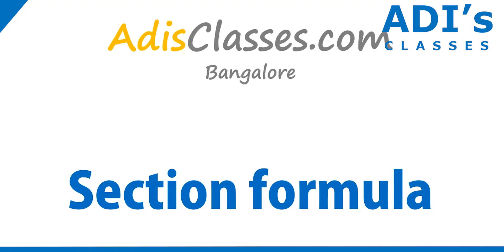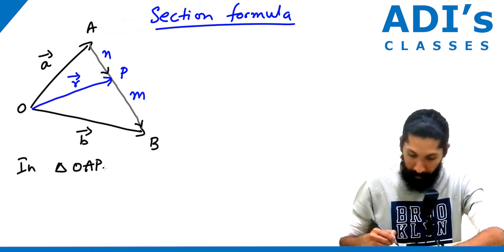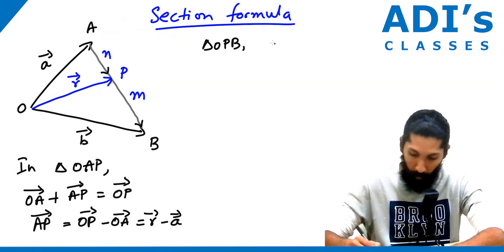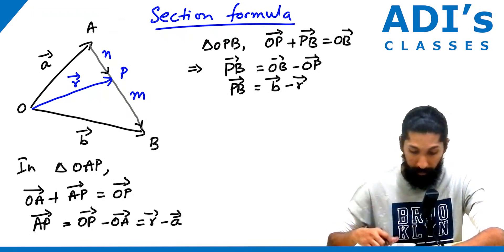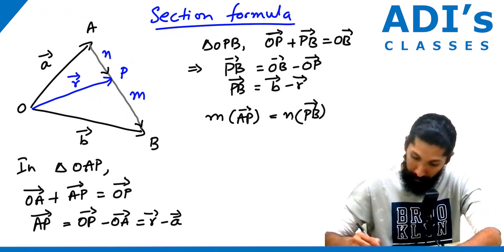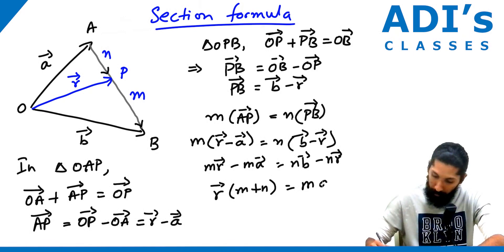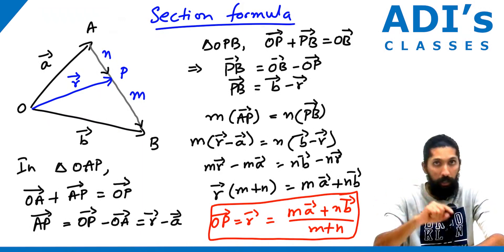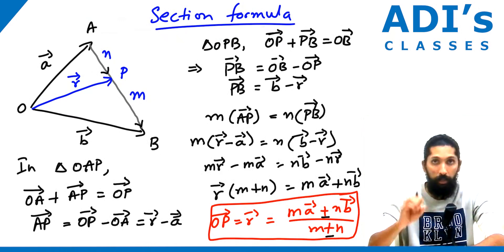Section formula | Vector Algebra | Math Class 12 | CBSE and PUC - ADIs Classes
The video is about The Section formula - Vector Algebra